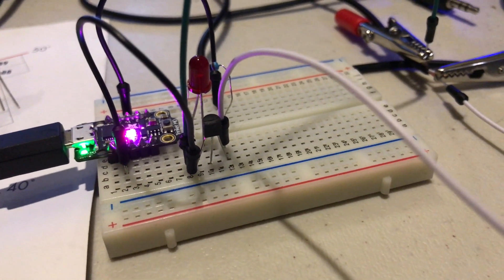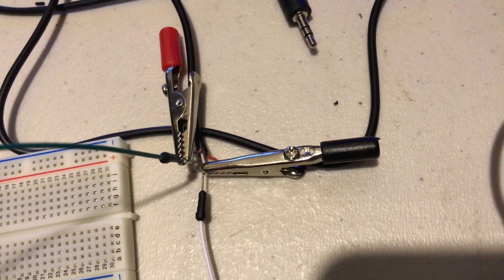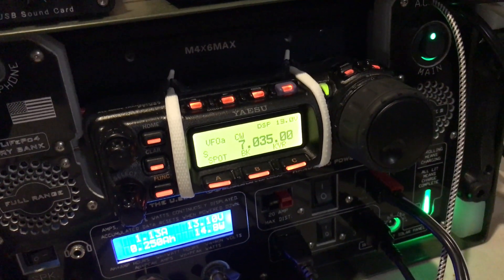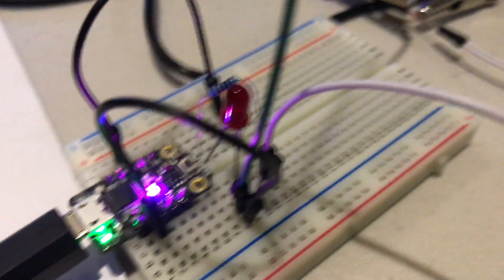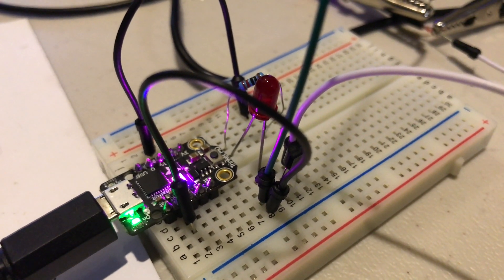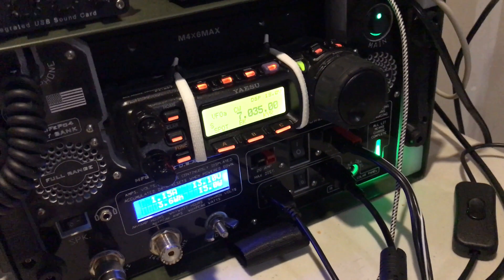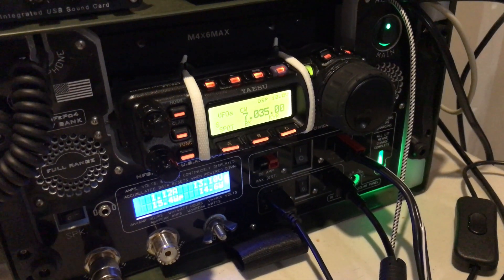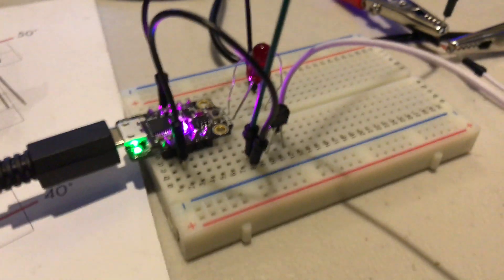Arduino CW Beacon Proof of Concept for Foxhunting, Propagation Testing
In this brief preview episode, I demo the completed proof of concept Arduino CW Beacon on an Adafruit Trinket m0 board.

This has all been a learning experience for me, and I'm very happy to see it work from drawing schematics and planning.

A few jumper wires
A 220 ohm resistor (I mistakenly called it a 430 ohm resistor in the video)
A 2N3904 NPN transistor
An LED (optional)
A TRS (normal stereo audio) cable for the keyer jack in your radio
Any HF transceiver that can transmit CW and has a CW keyer port.

Talk with JerryNet™ on Digital Voice!
DStar: REF367A
Yaesu Fusion: YSF 68798
DMR: Talkgroup 3128459